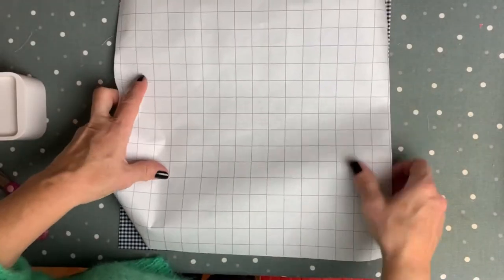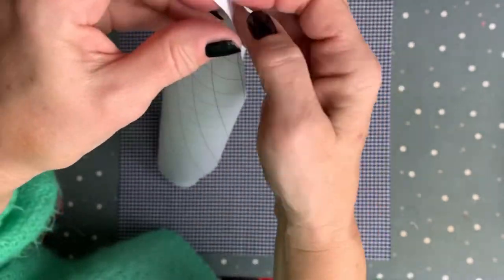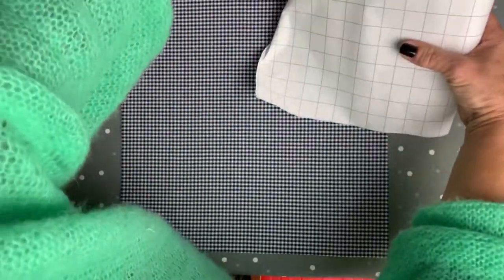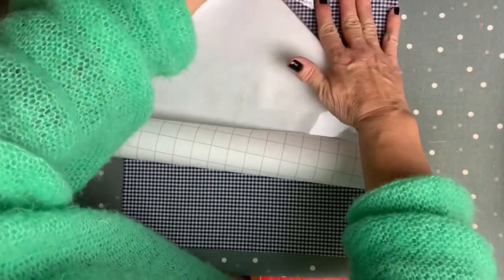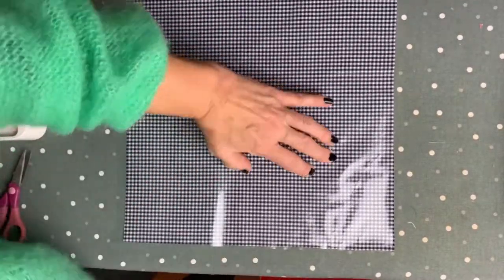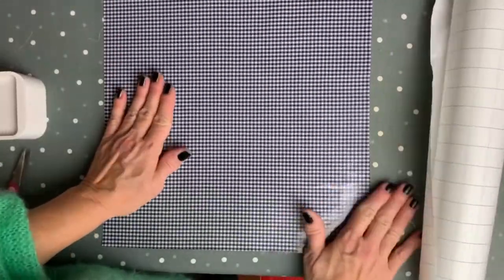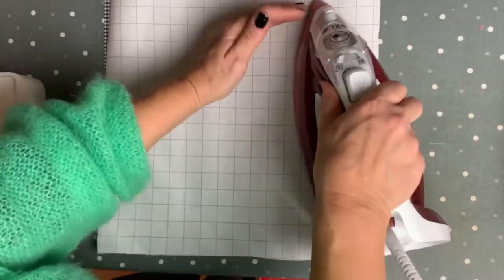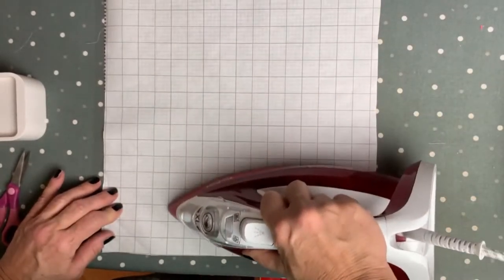How to attach Heat‘nBond Vinyl to fabric /joejuneandmae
Easy way to attach Heat’nBond to fabric.
Perfect for all sorts of sewing projects… find more details on blog

HeatnBond Iron-On Vinyl contains no BPA or
lead. However, Iron-On Vinyl does utilize a plasticizer,
DID in the manufacturing process.
At this time there is no data testing regarding Iron-On
Vinyl on children's toys, bibs, food storage, etc. since
this product was not intended for children.